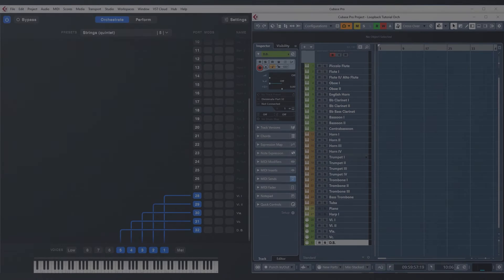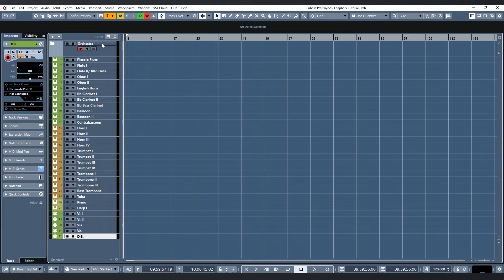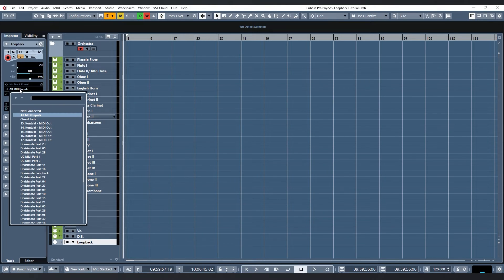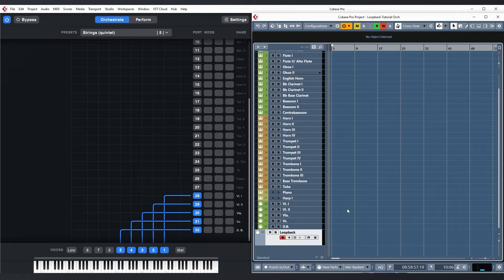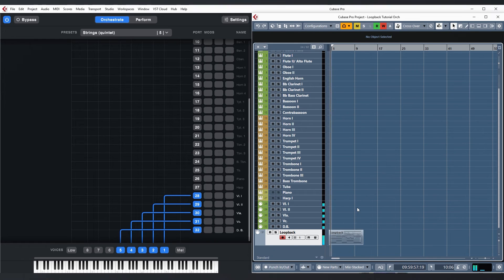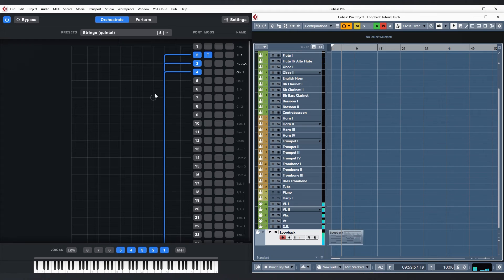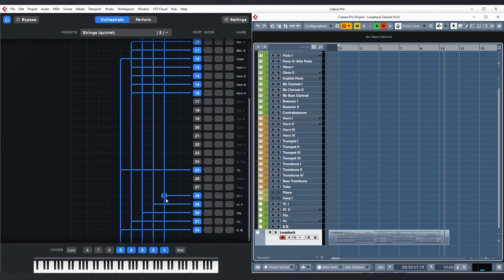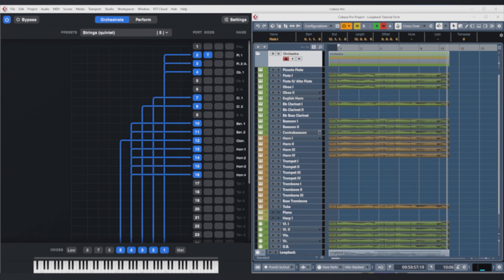Working with the Divisimate Loopback Port in Cubase Pro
Do you have to be a good keyboard player to use Divisimate?
In this video we show you how to use Divisimate with prerecorded and modified MIDI from within your DAW. This kind of working allows you to settle on your music first and then freely experiment to find the right orchestration for the notes you have written with only a few clicks.

Instruments used in this video:
Audio Modeling SWAM Strings & Woodwinds
Cinematic Strings 2
Aaron Venture Infinite Brass

Reverb: EAReverb 2 and QL Spaces